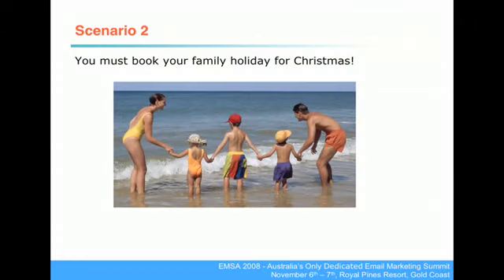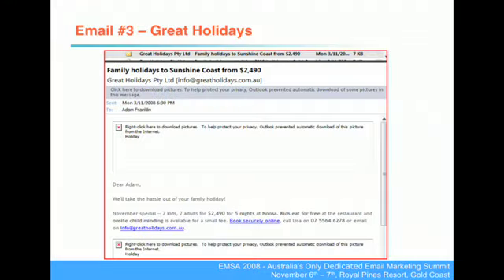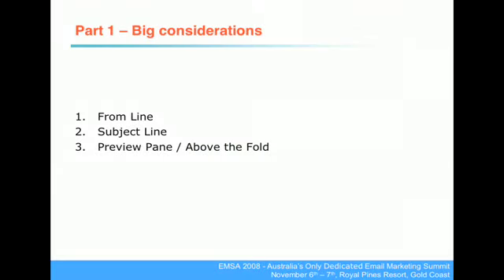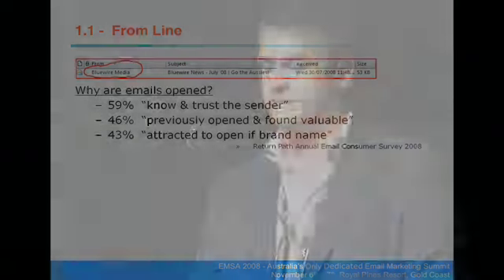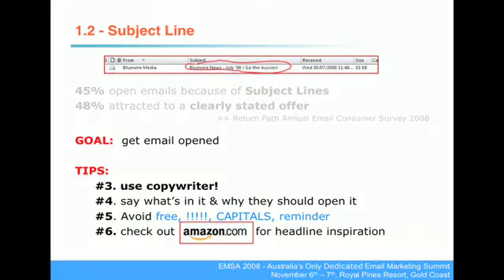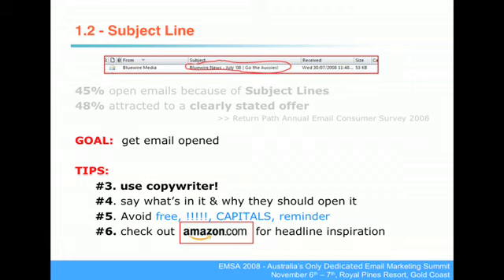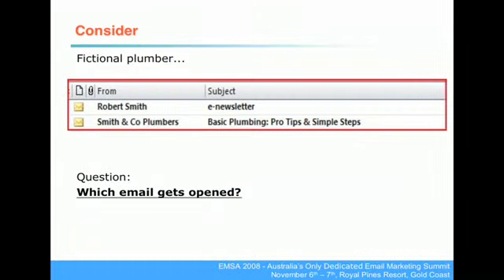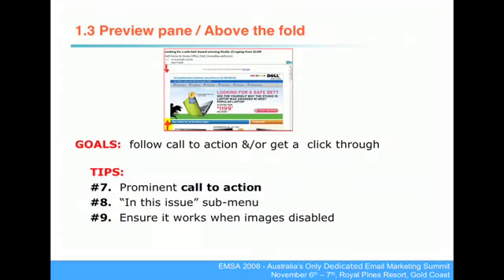Designing Emails for Action: Email Marketing Tips | Adam Franklin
Want your emails to get more opens, clicks, and conversions? 🚀
In this presentation at EMSA 2008 – Email Marketing Summit of Australia, Adam Franklin from Bluewire Media shares practical tips on designing emails for action.

Adam covers big, small, and unseen considerations, provides 20 useful tips, and highlights company case studies showing what works in email marketing. This video is perfect for marketers, business owners, and email campaign managers looking to improve their email marketing results.

Whether you’re new to email marketing or looking to optimize campaigns, these insights will help you increase engagement and drive action from your audience.

⏱️ Ideal Timestamps
00:00 – Introduction & Overview
01:00 – Big Considerations in Email Design
05:00 – Small & Unseen Considerations
10:00 – 20 Actionable Email Marketing Tips
15:30 – Case Studies of Successful Campaigns
19:30 – Key Takeaways & Closing

Follow Adam Franklin - AI & Marketing Coach, Speaker & Author.

🎁 Free Resource: Download my Write Like Me Prompt Stack (teaches AI your voice)

1. Download the Web Strategy Planning Template PDF. Our flagship 1-page tool we co-created with David Meerman Scott. It's been downloaded over one million times and featured on Forbes.

2. Read a free chapter from our book: Web Marketing That Works - - an Amazon #1 best seller.

3. Join the private group on Facebook. Access free training resources, and hang out with 2,500+ peers.

4. Discover your marketing score. Take the 40 point Marketing Scorecard (in 6mins) and get a customised report.

5. AI Prompt Stack: 45 page Google Doc of custom prompts that will accelerate your marketing output by 100x. Create your LinkedIn profile, message scripts, buyer personas, content and much more.

6. Let's brainstorm how to Replicate Yourself™. Book a 20 min slot to talk on Zoom.

If this video helped you, please 👍 Like,
💬 Comment your top email marketing challenge,
and 📤 Share this with anyone looking to improve their email campaigns.